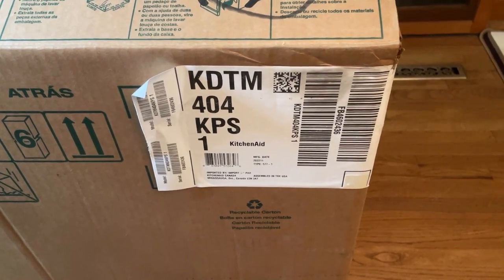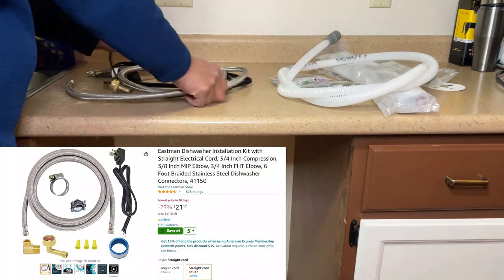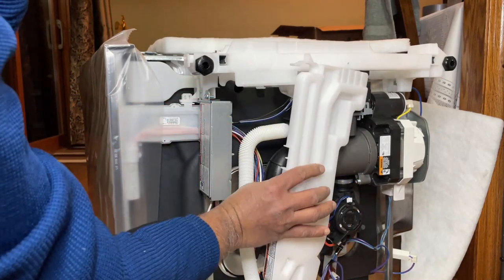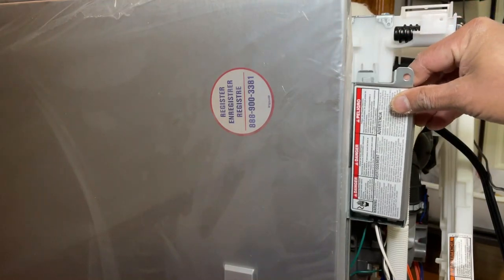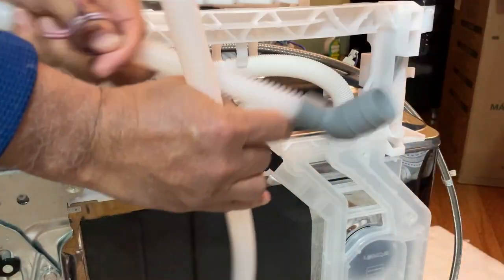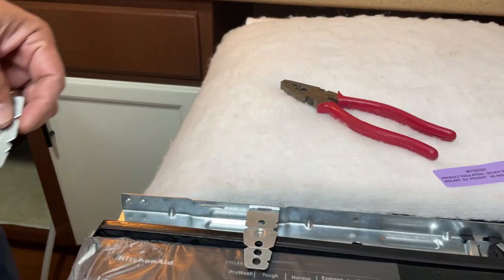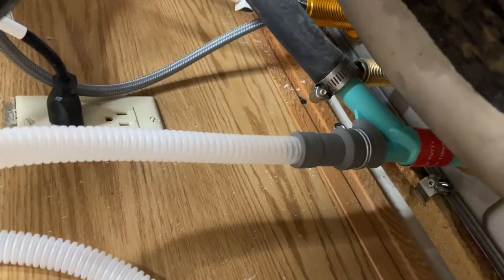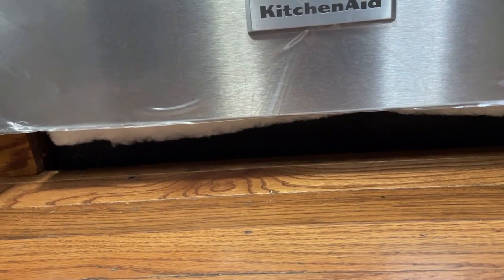How To Install A KitchenAid Dishwasher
Watch  these step-by-step installation on how to install a KitchenAid Dishwasher. These steps mostly applies to almost all (some exceptions)  KitchenAid Dishwasher models. The model I am installing is - KDTM404-KPS